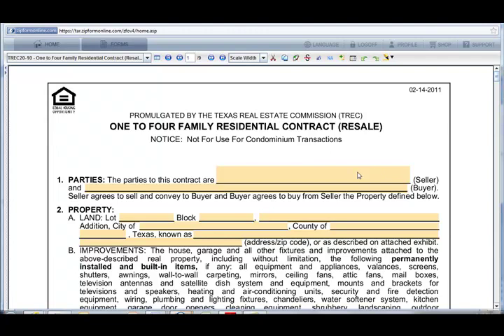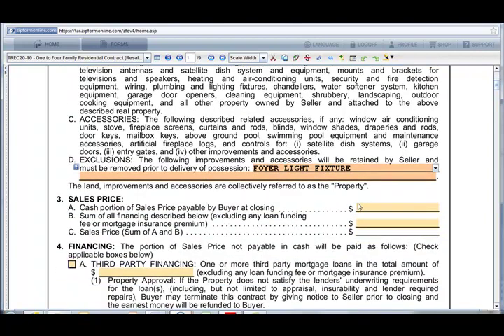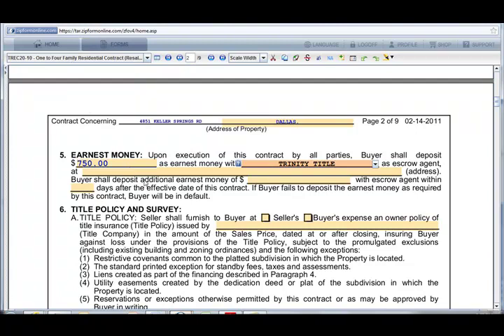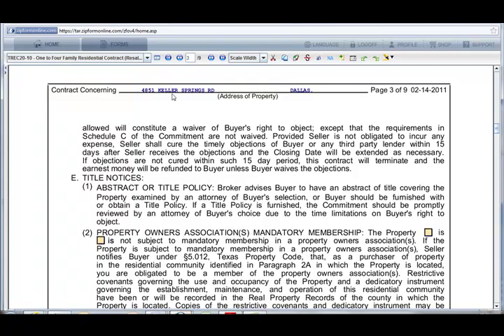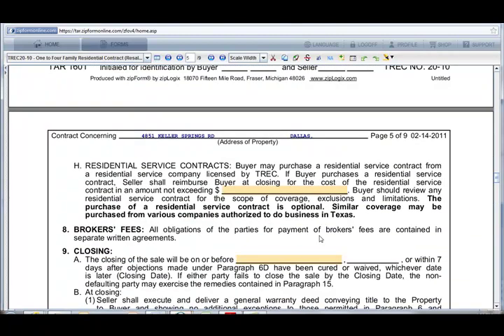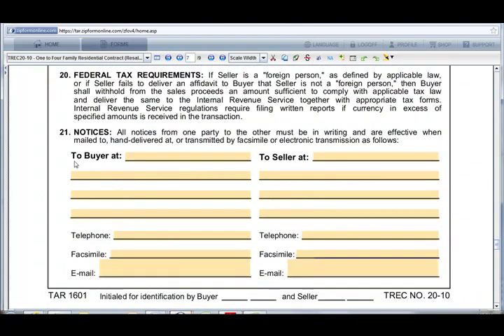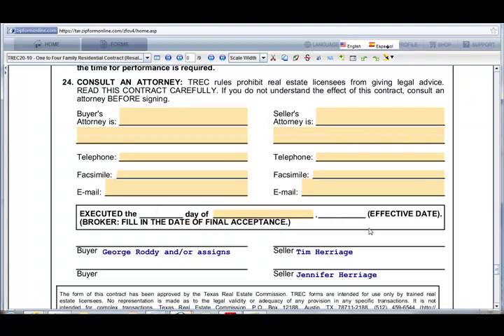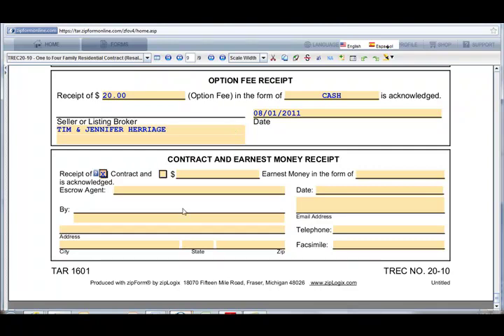Writing an ALL CASH with individual seller.mp4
We show you how to write an ALL CASH offer to individual sellers.